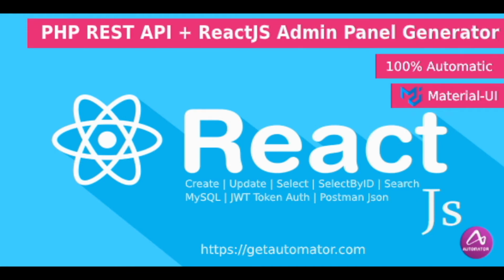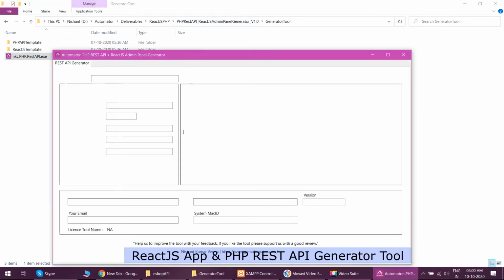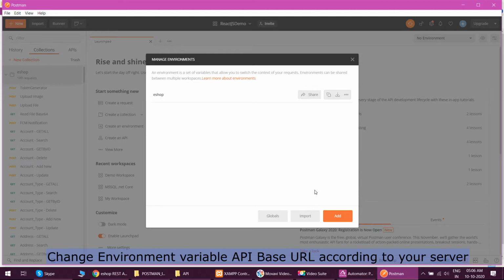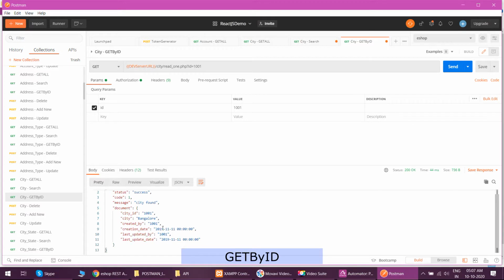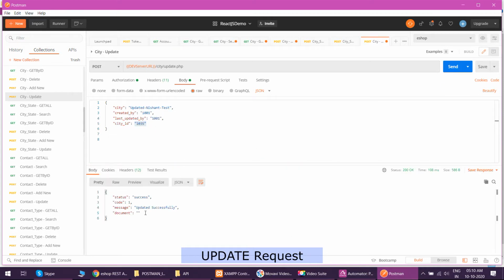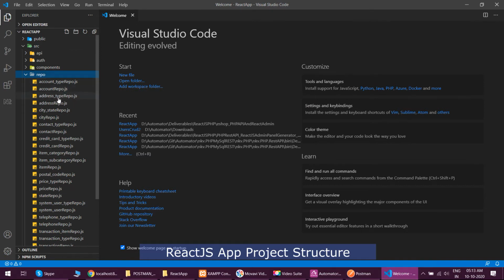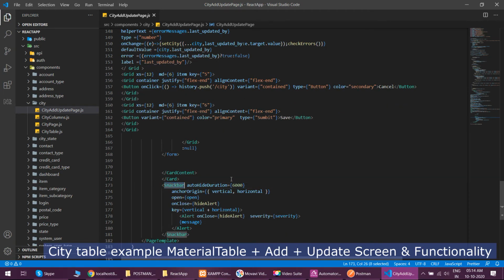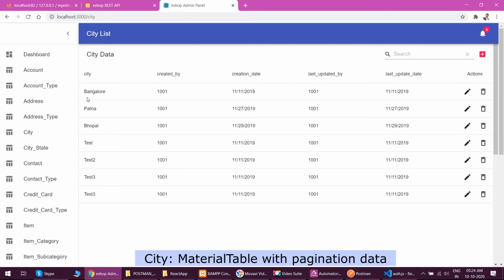ReactJS App Generator MaterialUI With PHP REST API Generator from MySQL + JWT Auth + Postman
➡️ReactJS Admin Panel with PHP REST API Generator from MySQL + JWT Authentication + Postman JSON
➡️Generate full-fledged ReactJS application with backend from any MySQL Database
➡️Support FCM Token – Ready to Use Notification API
➡️Generate code from any MySQL database
➡️File upload ready to use API

✅What is ReactJS App Generator + PHP REST API Generator?
Created with the most popular frontend web technologies, ReactJS App Generator With PHP CRUD REST API Generator is a powerful and intuitive solution to create ReactJS Applications from MySQL.

With the windows application, it gives you the flexibility to generate the full-fledged ReactJS application with REST API any number of times. Any modification in your database you have tool to generate the code again. No Installation required to run the ReactJS App Generator

ReactJS app generator with REST API Generator performs an in-depth analysis of your MySQL database: all types of relationships between tables, primary and foreign keys, field types and values, validation, etc.

This intelligent analysis is used to pre-configure the options adapted to each endpoint of the generated REST API.

✅Generate a full-featured ReactJS application with REST API
The generated code can be hosted to your cloud server or shared hosting cpanel and it will be ready to use within a minute of time.

The generator tool also generates the POSTMAN import file according to the REST API and help you to quickly start your testing.

✅Smart Database Analysis
- Primary keys detection and interpretation
- Secondary keys detection and interpretation
- Detection of all types of relationships
- Smart integration of internal/external relationships in CRUD
- Smart field type detection and integration
- Detection and integration of validation types